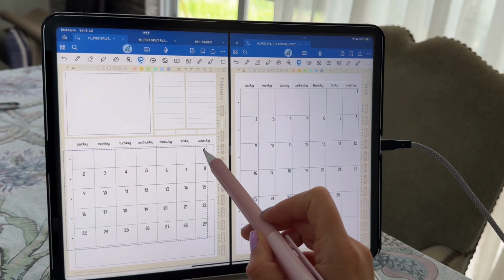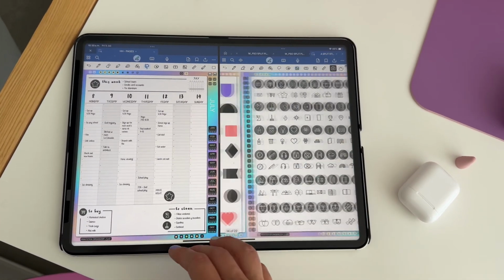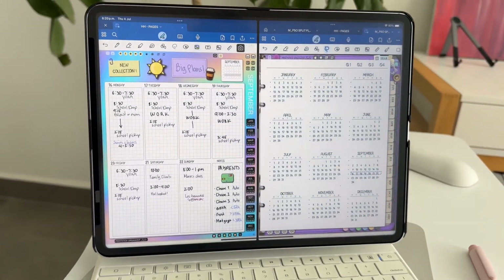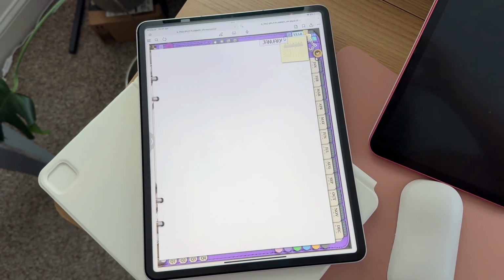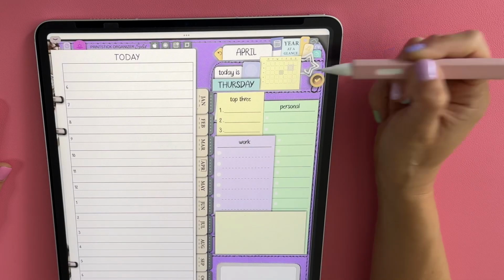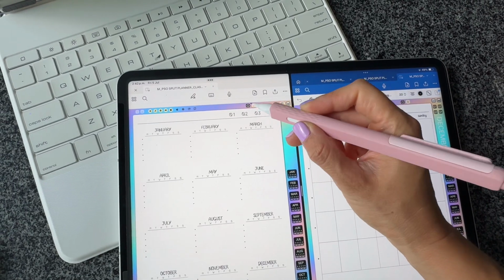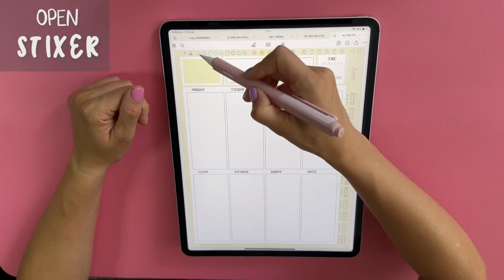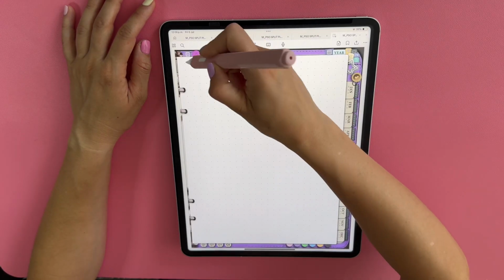The ALL NEW PrintStick Organizer SPLIT Collection - A digital planner that NEVER expires!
My Setup
iPad Pro 12.9"
Magic Keyboard
Apple Pencil
My favorite Amazon products

Want to learn how to make your own digital planners and more? Take my classes on Skillshare & Creative Fabrica

Do you have a business? I use and LOVE this service